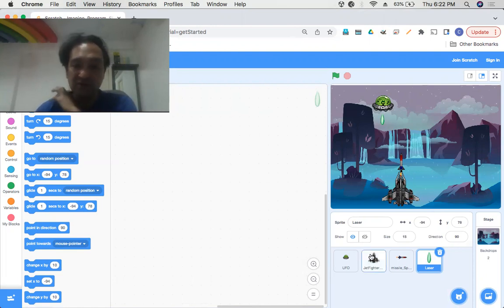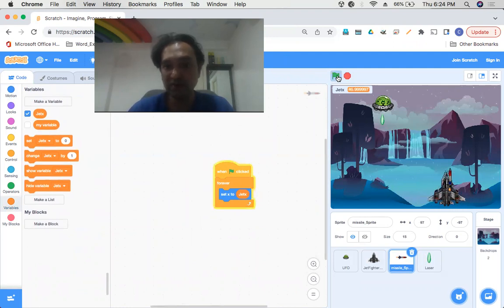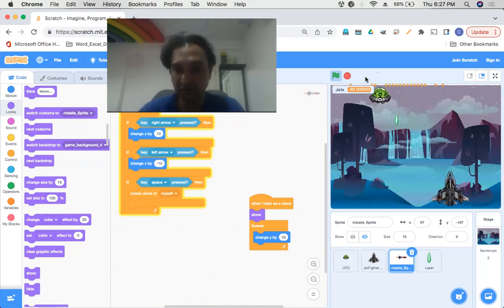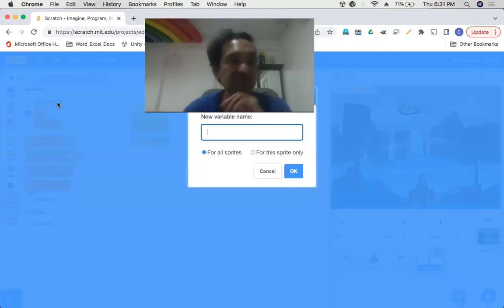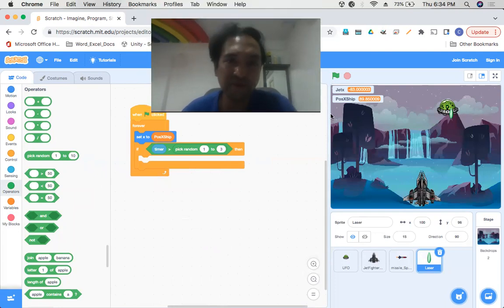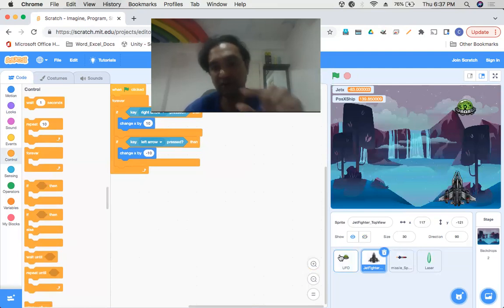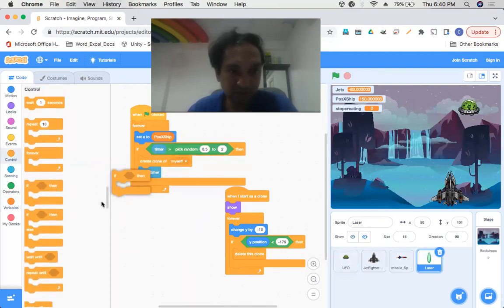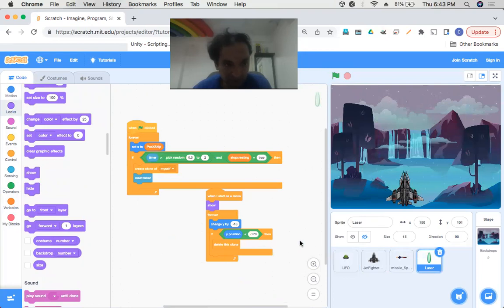Scratch for beginners : How to make a simple shooting game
In this video I show you how to make a simple shooting game. You need to know the basics of scratch.

The game will have a fighter jet controlled by arrow keys and a space ship that you can target.

Let me know if you need the link to the sprites. I will share them so that you can make your own.
The game does not have sounds and no concept of lives or health.  The game will go on until you get hit.